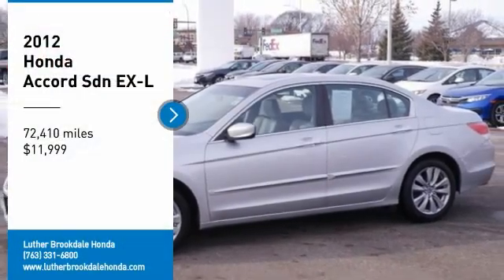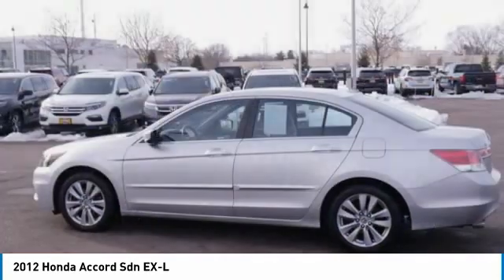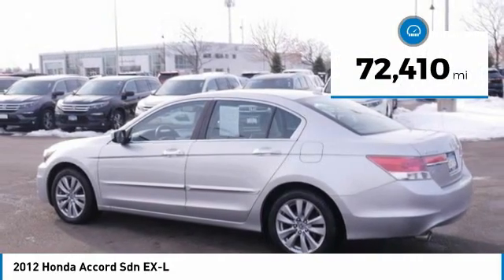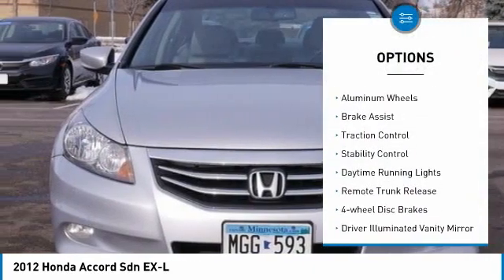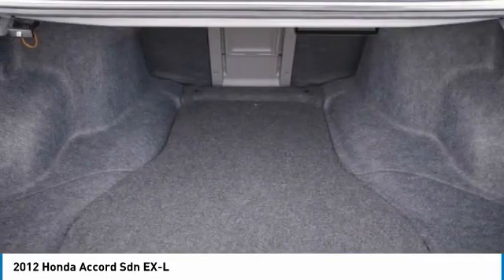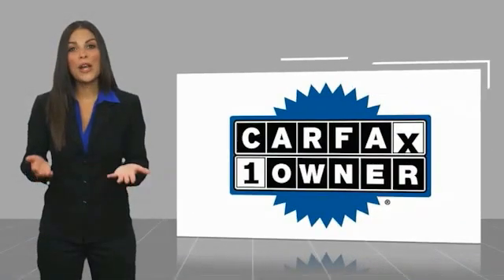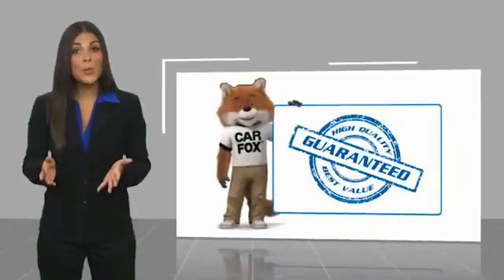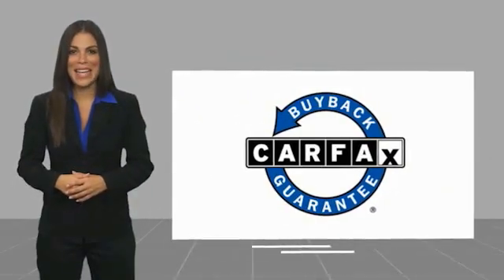2012 Honda Accord Sdn Brooklyn Center,Maple Grove,Plymouth,Minneapolis 200985A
2012 Honda Accord Sdn EX-L

EPA 30 MPG Hwy/20 MPG City! PRICED TO MOVE $600 below Kelley Blue Book! EX-L trim. CARFAX 1-Owner. Nav System, Moonroof, Heated Leather Seats, Aluminum Wheels, Satellite Radio, Premium Sound System. SEE MORE!DISCOVER THE LUTHER ADVANTAGEThe Luther Advantage is a complete and comprehensive package of benefits designed to make buying-and driving-a vehicle from the Luther dealerships a pleasant and convenient experience. From the peace of mind that comes with a 5 Day-500 Mile Return or Exchange Policy, 30 Day 1,500 miles Full Warranty and 60 Day 2,500 miles Limited Powertrain Warranty and Free CARFAX Reports & Clean Title Guarantee on pre-owned vehicles, as well as providing Luther customers with full range of valuable savings at participating Holiday Stationstores including 10 cents off a gallon, $6 for The Works car wash among other advantages and guarantees. As much as we like satisfying customers, we like keeping them even more.WHY BUY FROM US?Brookdale Honda has moved across Brooklyn Blvd. to our incredible new facility. You will find Minnesota's largest selection of Pre-Owned Honda's and well as the full line up of new Honda's. Need financing? We have a variety of financing terms available. We will save you time and money. or call (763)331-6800EXPERTS CONCLUDEKBB.com explains When it comes to family sedans, few cars have the type of owner loyalty and fierce trust as the 2012 Honda Accord Sedan..Check whether a vehicle is subject to open recalls for safety issues at safercar.gov